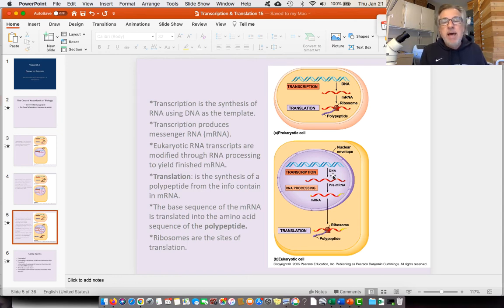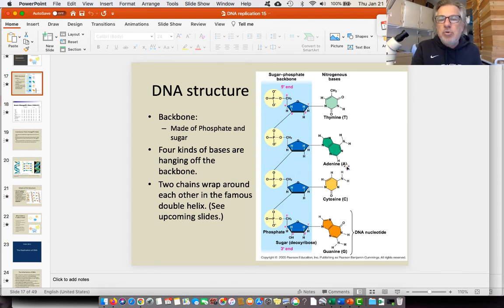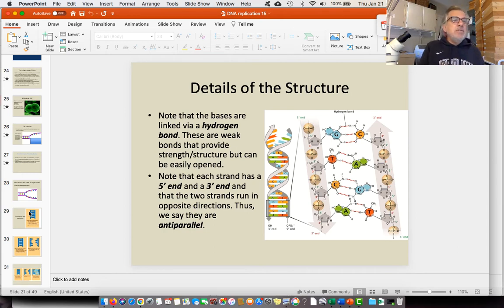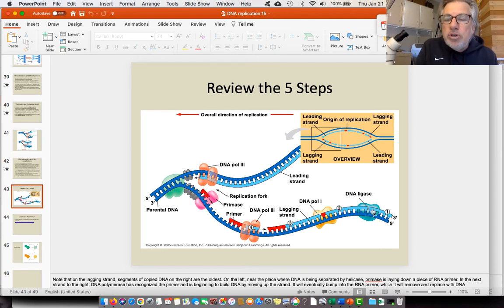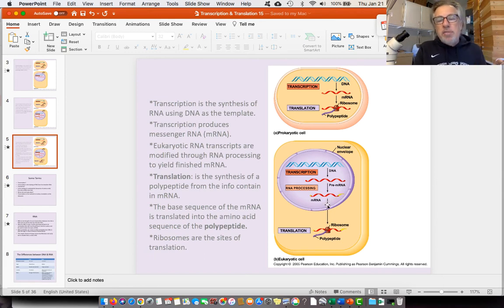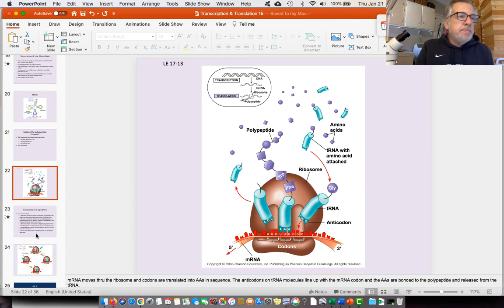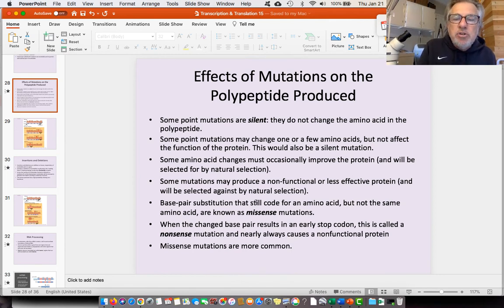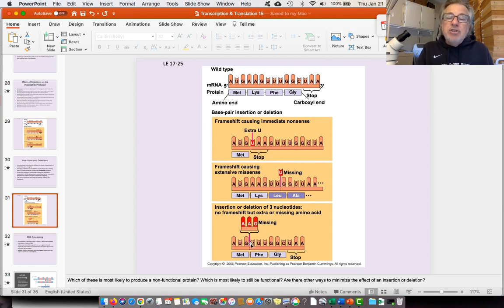BR4 Review of DNA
This video contains a review of the material covered in an introductory high school biology class. Topics covered include the structure of DNA, DNA replication, transcription, translations, mRNA processing and mutation.